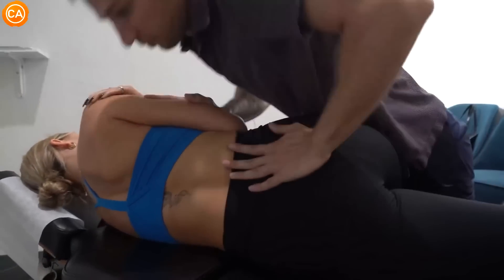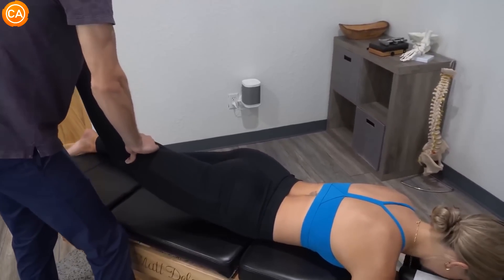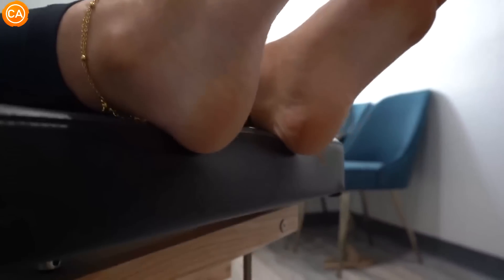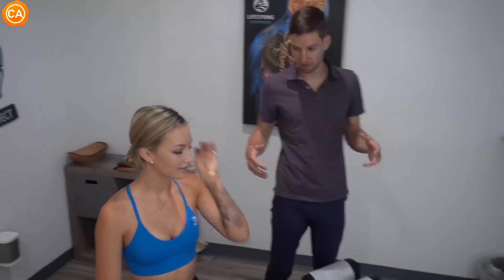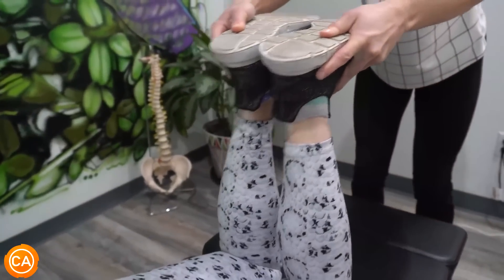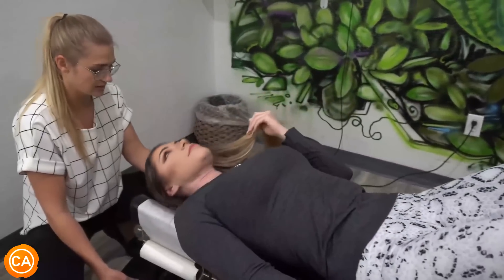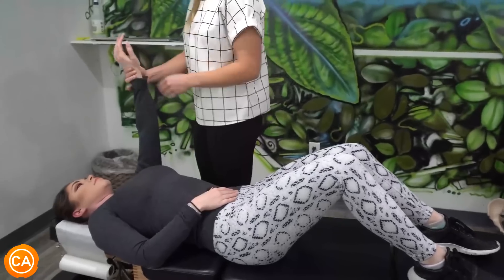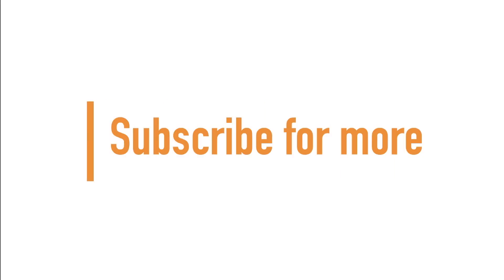Cracking OPEN her DEEPEST Joints, Pressure Release - ASMR Chiropractic Adjustments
Watch as Cracking OPEN her DEEPEST Joints, Pressure Release with ASMR Chiropractic

Location:
Texas, United States

📱Foll